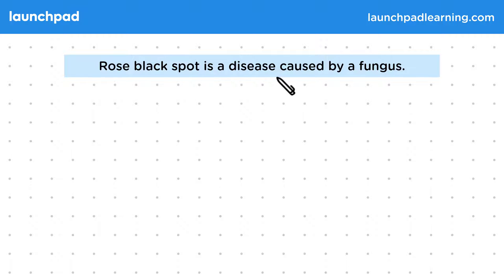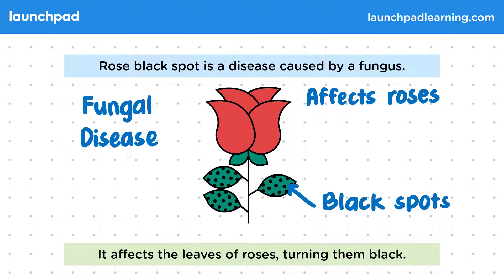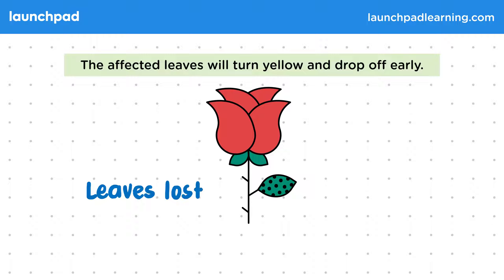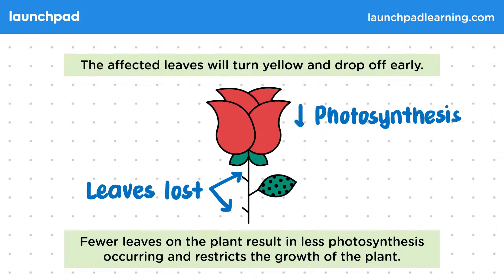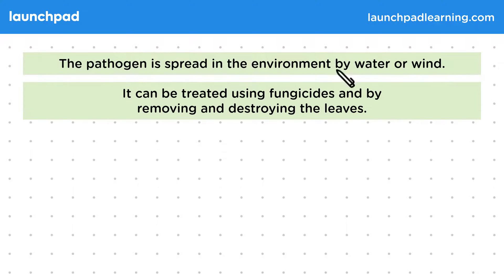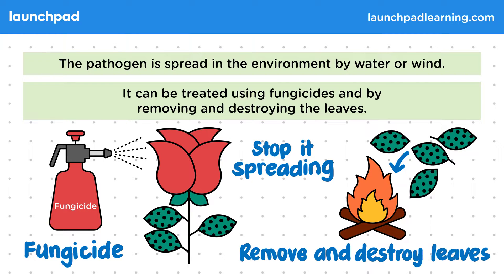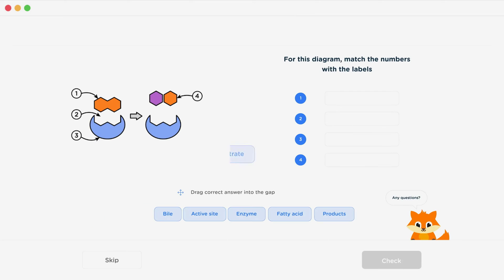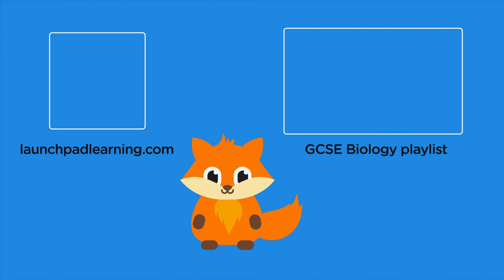Rose Black Spot - Funal Diseases - GCSE Biology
🦊 In this GCSE Biology video, we describe Rose Black Spot, a fungal disease affecting rose plants, characterized by purple or black spots on leaves. Infected leaves turn yellow and fall off early, resulting in fewer leaves for photosynthesis, which restricts the plant's growth. The pathogen is spread through water or wind, and the disease can be treated with fungicides or by removing and destroying the infected leaves. For exams, it's important to know the symptoms of Rose Black Spot, its impact on photosynthesis and plant growth, and the methods for its treatment and prevention.